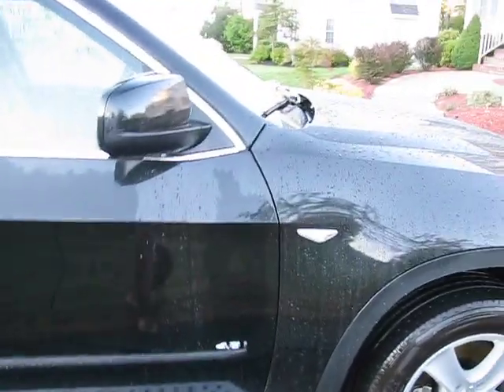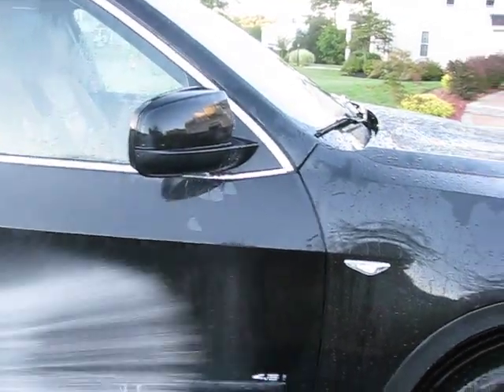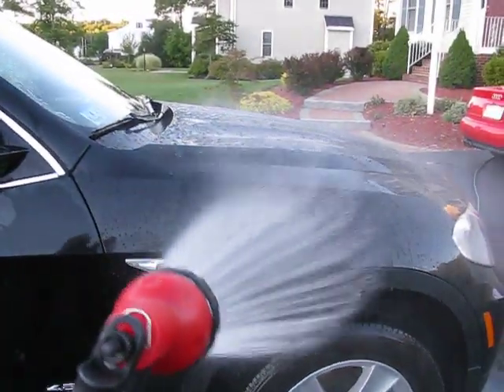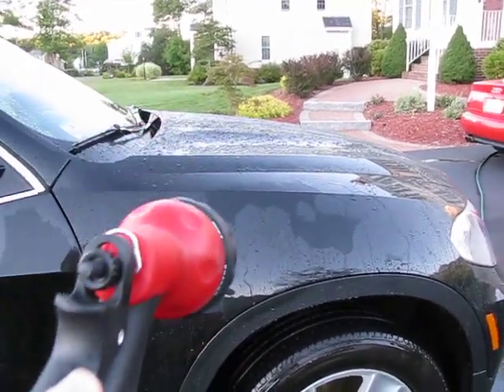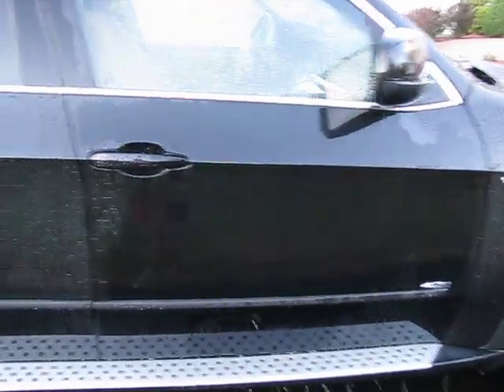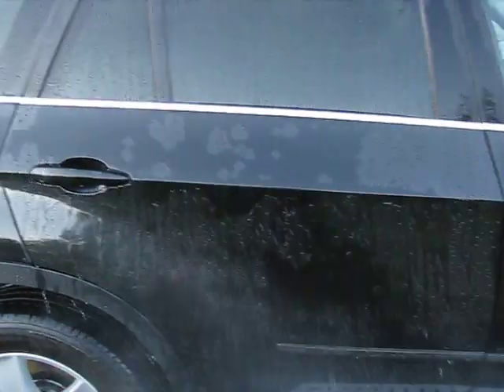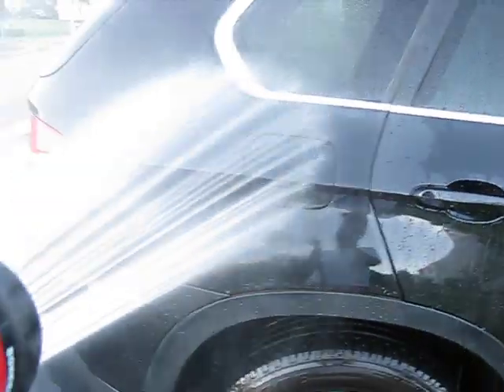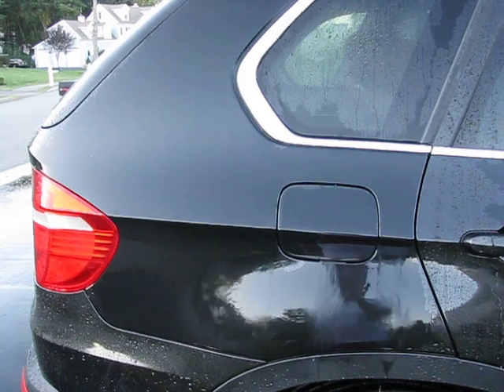Klasse High Gloss Sealant Glaze vs. Zaino Z-5 PRO Show Car Polish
This is a comparison of how long each was (or sealant/polish in this case) compares in about 6 months of use.  The hood/front quarter panel and the 2nd set of doors were done with the Zaino Z-5 PRO.  The 1st set of doors and the rear quarter panel was done with the Klasse.  Which would you rather want on your car?  I was a huge fan of Klasse and used it for several years.  I now found a new product admittedly expensive at $17 per 8 oz vs. the Klasse at $20 per 16.9 oz.  Or $2.13/oz Zaino vs. $1.18/oz for the Klasse.  I'm not even counting the shipping cost for the Zaino...